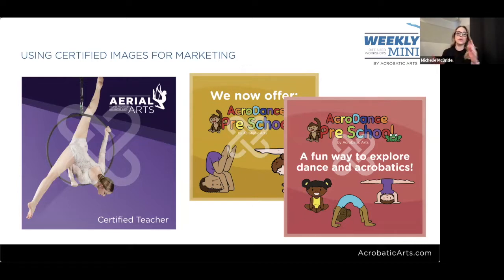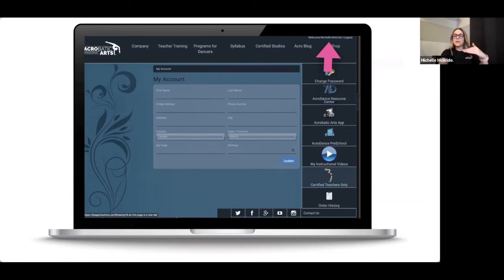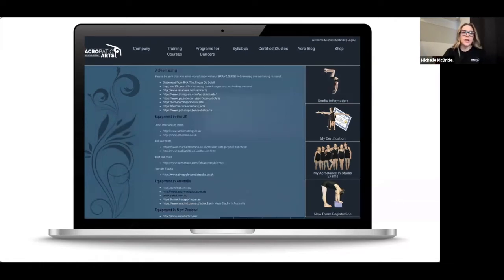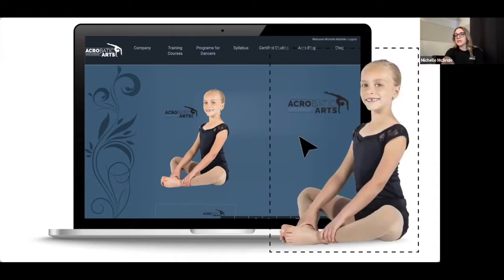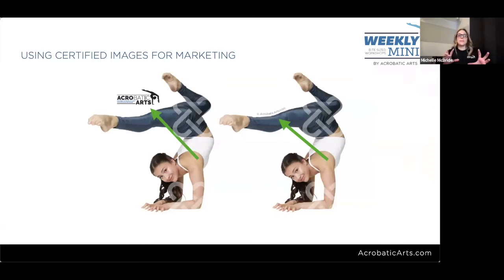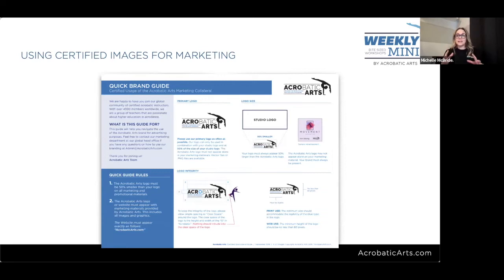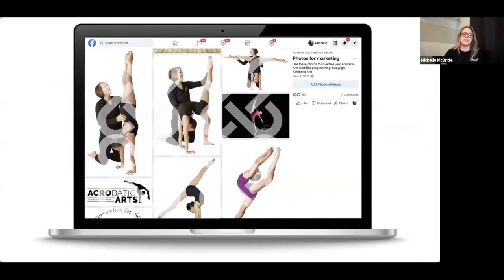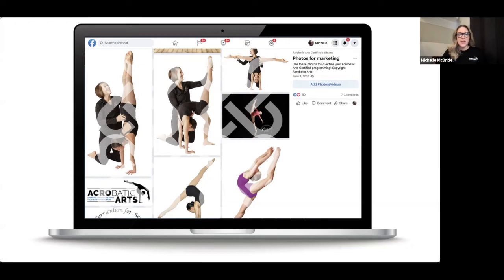Ep 40 Weekly Mini How to Download and Use our Photos for YOUR Marketing with Michelle McBride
Welcome to our Weekly Mini Session! Each week we will deliver a Bite Sized Workshop on hot topics! These workshops will focus on everything AcroDance, from how to teach handstands to beginners to managing multiple levels in large classes, creating beautiful transitions for advanced dancers to using props to keep pre school classes engaging and fun! You won't want to miss this regular weekly feature!

Are you a certified teacher trying to market your acro program? We’ll show you how to use our certified images!